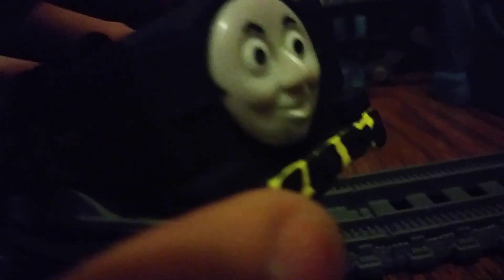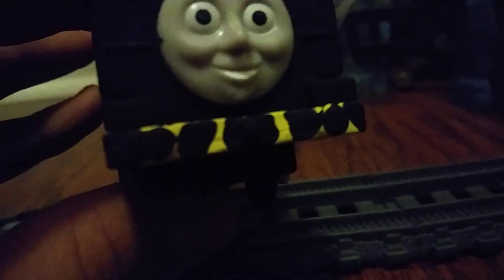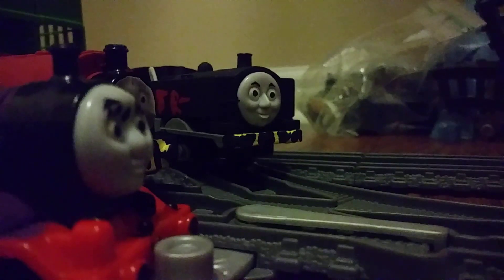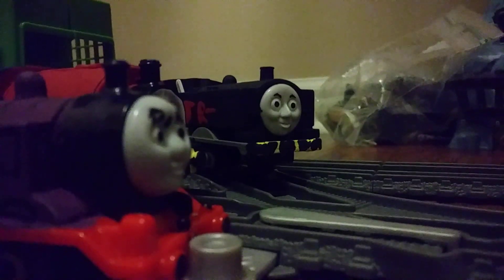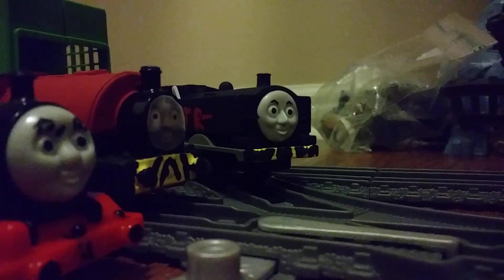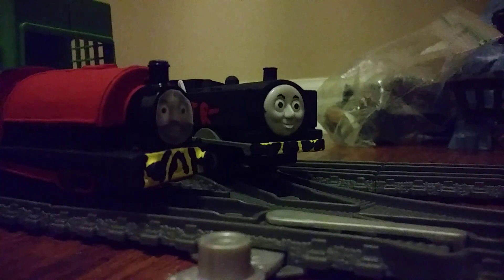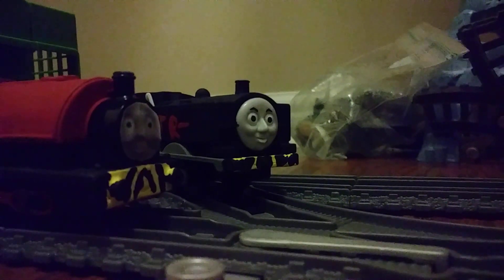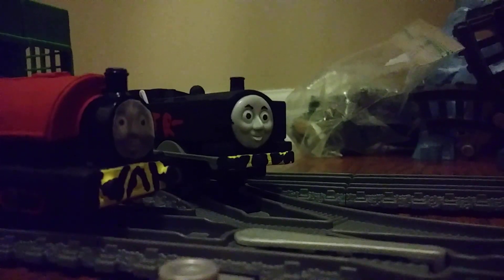Custom chance from thomas fan 89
This is a custom from thomas fan 89 so please enjoy